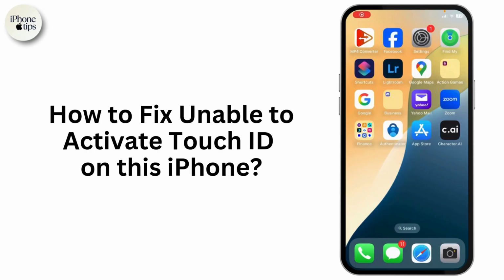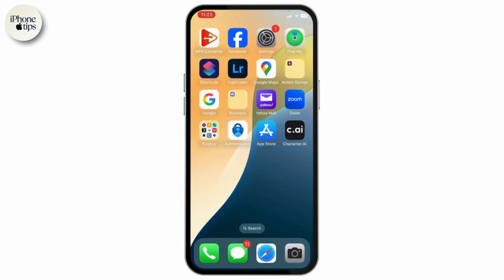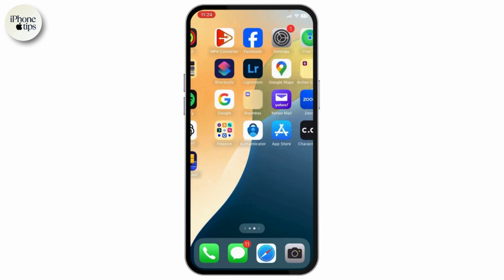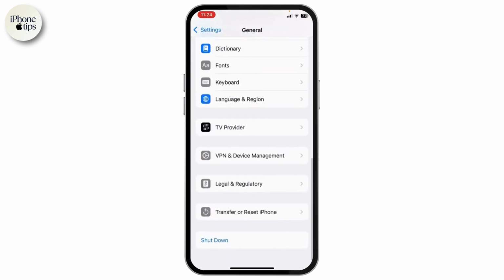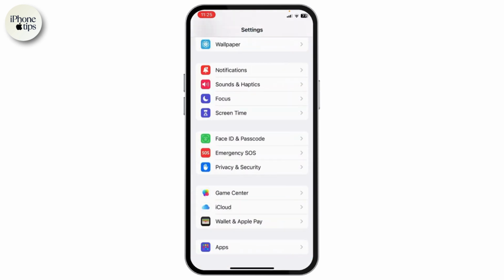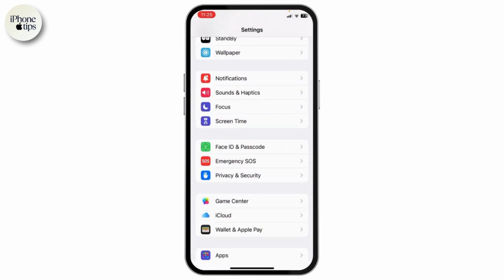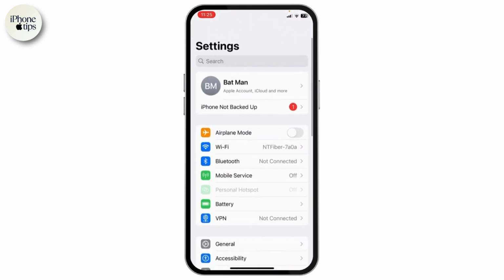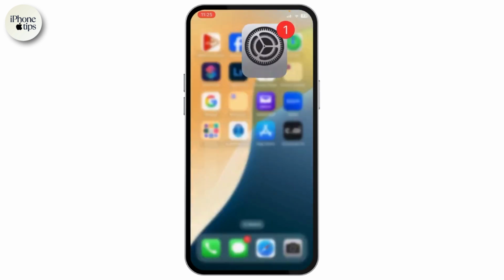How to Fix Unable to Activate Touch ID on this iPhone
In this video you will learn about How to Fix Unable to Activate Touch ID on this iPhone.

How to Fix Unable to Activate Touch ID on this iPhone (2025)! Facing the “Unable to Activate Touch ID on this iPhone” error? This video will guide you through the steps on how to fix unable to activate Touch ID on iPhone quickly and easily. Whether you’re asking, "Why is my iPhone saying unable to activate Touch ID?" or need help setting it up again, this tutorial has you covered. Learn the steps to troubleshoot and get Touch ID working properly. Watch now to see how you can fix the unable to activate Touch ID issue today!

Timestamps:

00:00 How to Fix Unable to Activate Touch ID on this iPhone
00:10 Why Does iPhone Say Unable to Activate Touch ID?